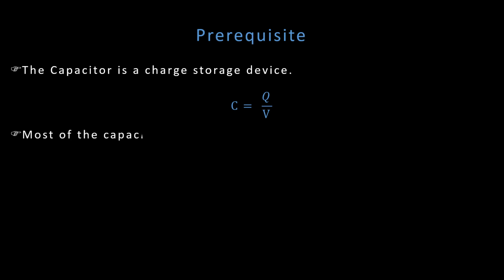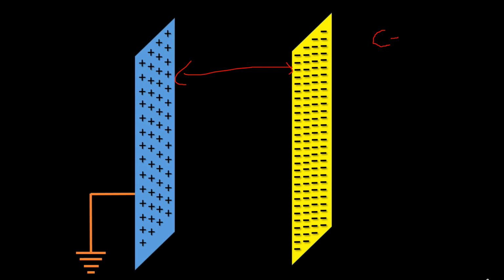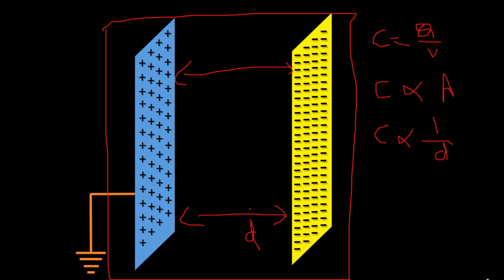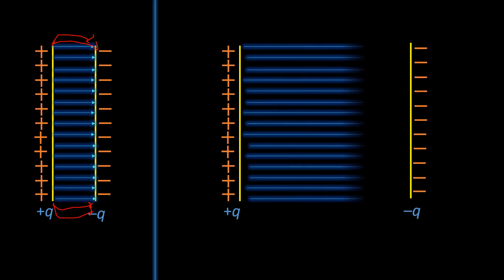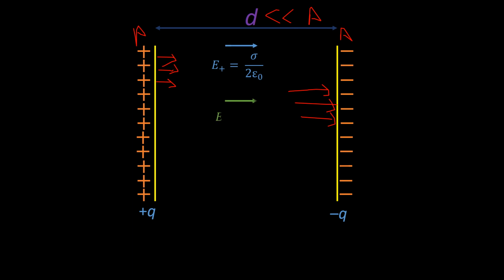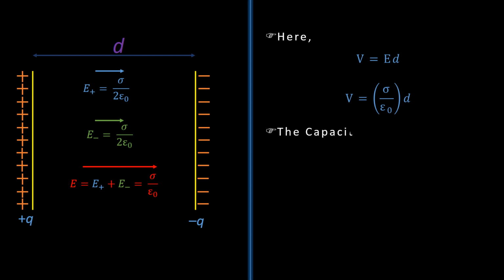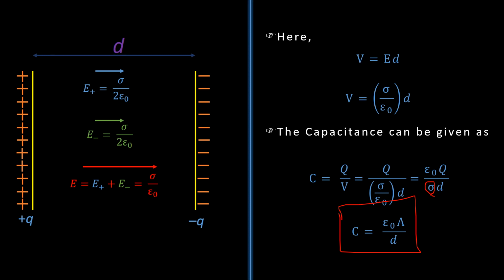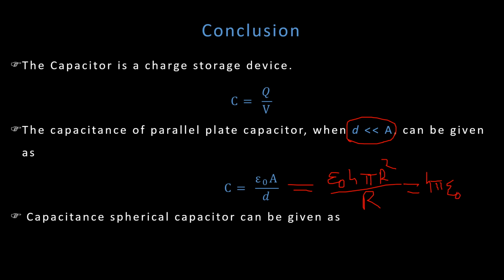2.6.2 Capacitance of Parallel Plate Capacitor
This video will help the students understand the derivation of expression for capacitance of parallel plate capacitor and its limitations.